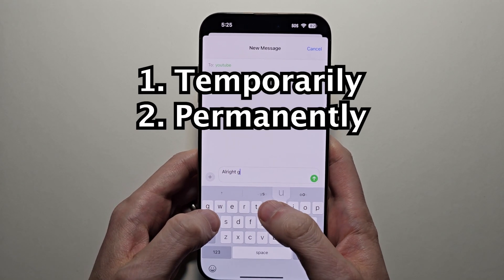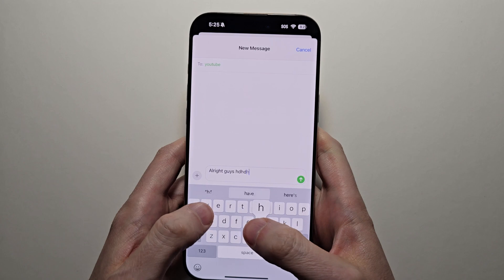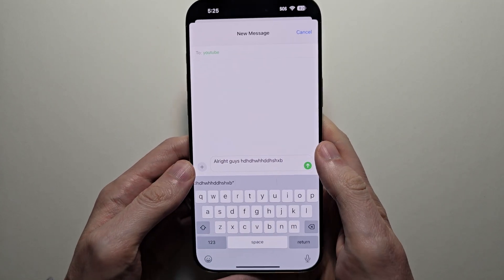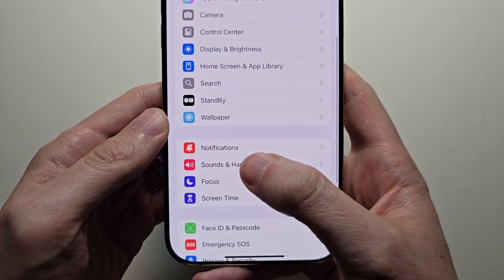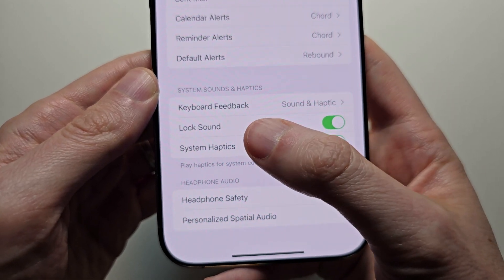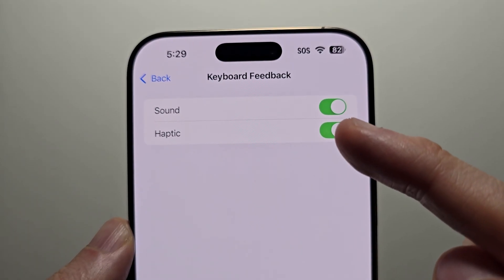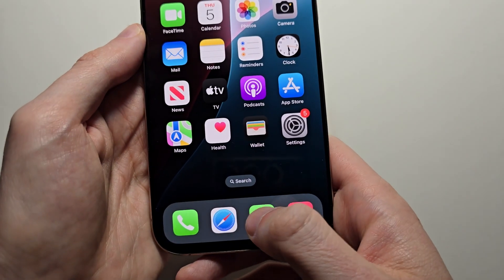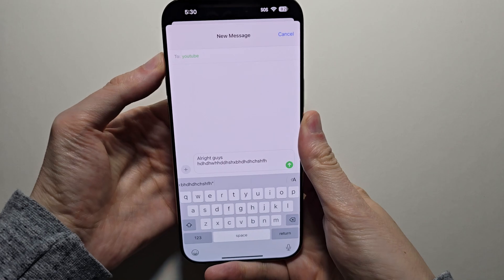iPhone: How to Turn OFF Keyboard Clicks Sound!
How to disable (or turn on) Keyboard click sounds on Apple iPhone 16 Pro Max or any iPhone running iOS 18.